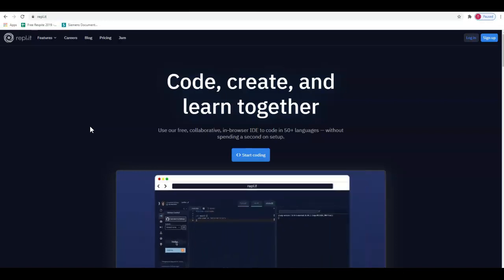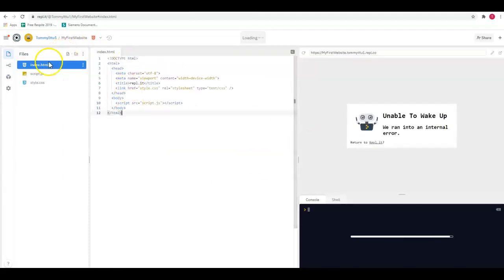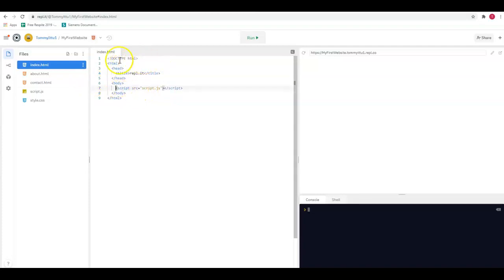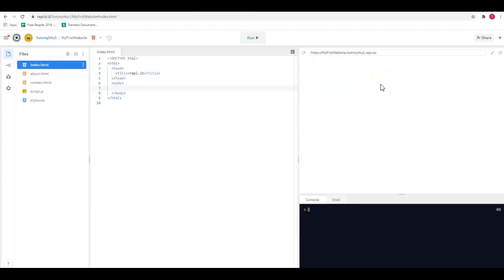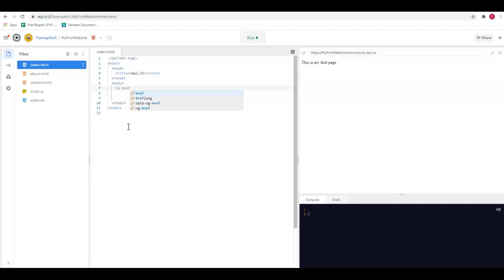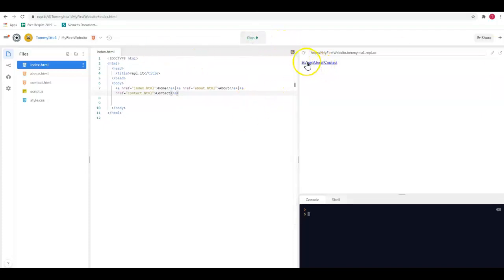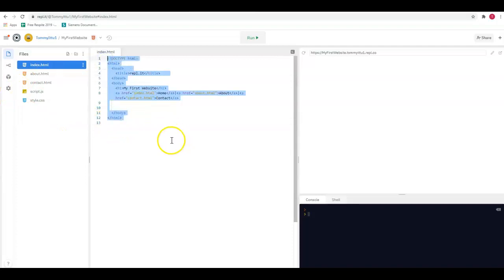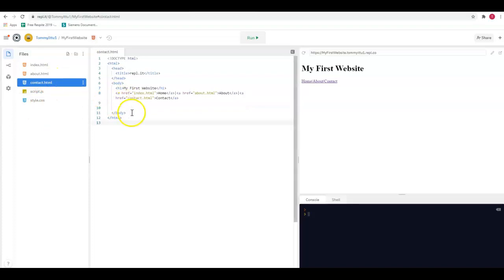html in Repl.it 1 - Creating pages